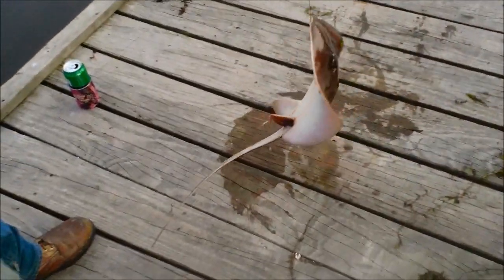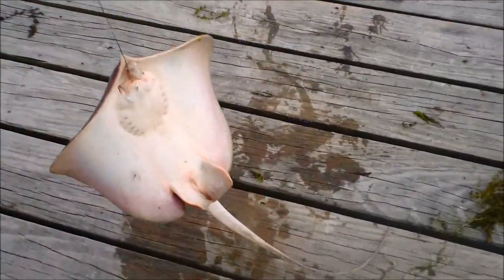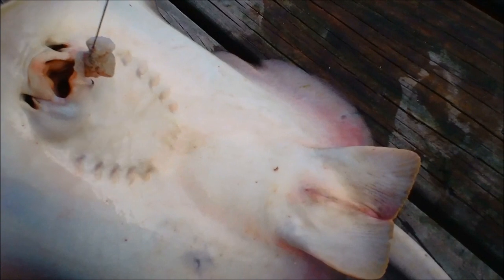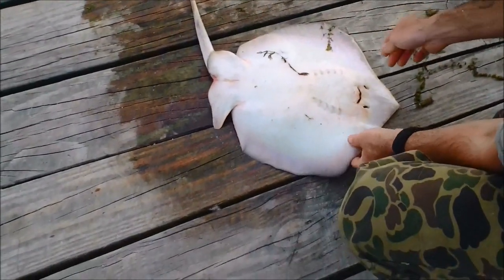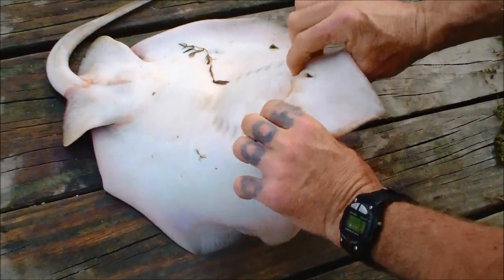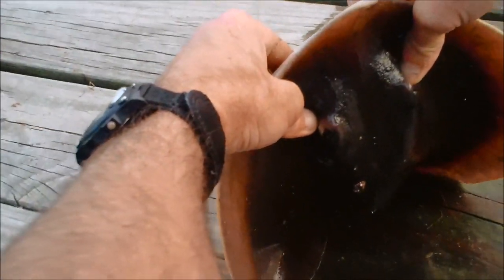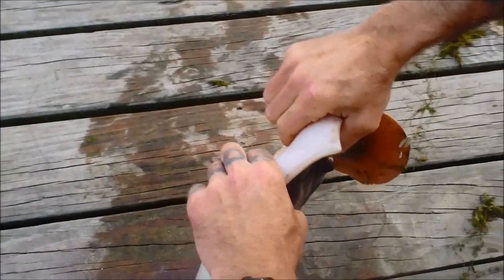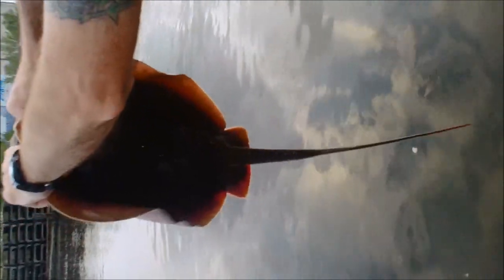How to pick up a Stingray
This is the best way to pick up a Stingray.